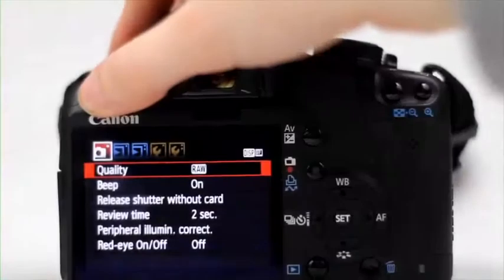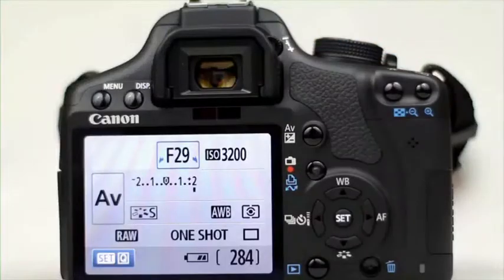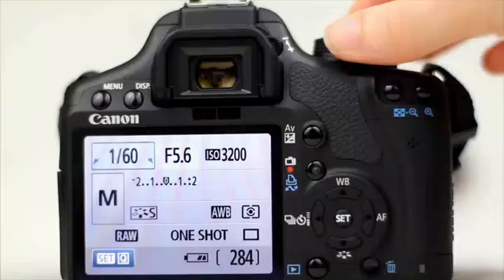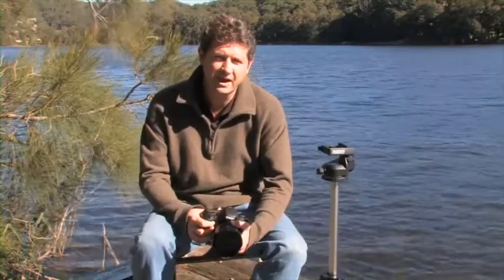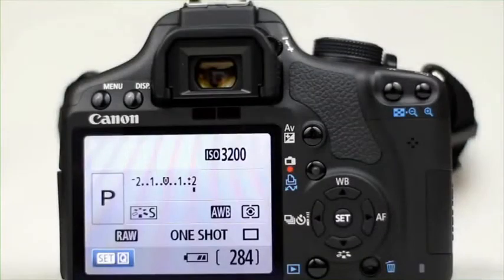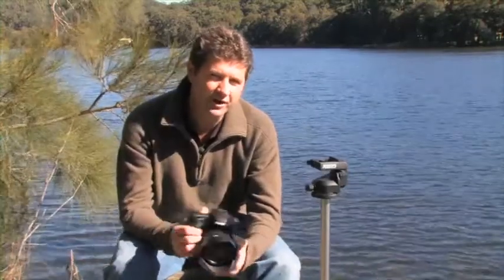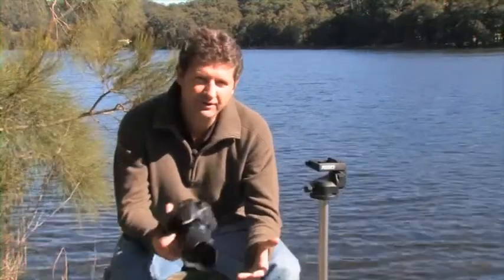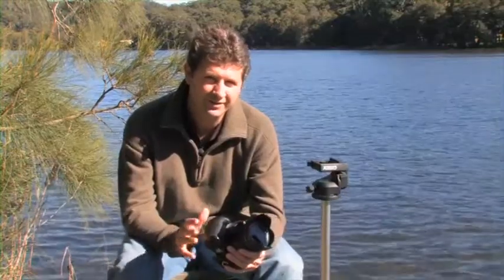Camera Modes explained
Find out how to use all the different camera modes on your camera

he Complete SLR Digital Photography Course - Why watch our Photography Courses Well first of all if you are reading this then you have an SLR you have probably paid in excess of $1000 dollars once you have all the lenses and accessories, unfortunately most people do not ever take their camera off the auto settings which is a complete waste, our course  will be the best photography equipment choice you will make and also the cheapest

 We have helped 10 year olds to 80 year olds, across all makes of cameras, SLR's Compact and point and shoots.

 We are the only course to have a 5 star rating on both Amazon in America and Amazon in the Uk 5 star rating on Amazon.co.uk

So What will I learn in your Photography Courses? The complete SLR Digital Photography course has everything you need to start shooting quality professional photos in a little under 2 hours. It's complete with professional settings; find out how the pro's set up their camera so you are shooting with exactly the same settings. This course is suitable for all SLR camera models, Canon, Nikon, Sony ect..

The course encompasses How to achieve those tack sharp photos The fundamentals of a good shot, if you abide by these simple rules you will always have great shots. How to reduce Camera Shake, (one of the biggest problems in photography How to shoot in Raw How to hold your camera properly to shoot handheld in low light situations. How to compose your picture properly using the rule of thirds How to compose using leading lines ISO and which settings are best Aperture how to use it properly to achieve professional results. How professionals use cropping to improve their photos. How to remove unwanted items from your photo. Correct use of timers and remote controls. Reflectors, how to use them to get that professional look in portraits. How the pros use exposure bracketing to always get the right exposure Using exposure compensation to get the right exposure in tricky situations. Camera modes explained and how to use each one correctly. Metering modes explained and how you can use them to make sure you always the perfect shot How to frame your picture properly, filling the frame and using natural frames How professionals use burst/continuous mode to always get that perfectly times shot. Corrrect use of focus lock and its use in composition. Proper settings for compression and quality Camera sensors explained and which ones are best for landscape or portraits. Noise and the best ways to reduce it And much more...

You can watch the Amazon Best selling course here for free

Click this link to access